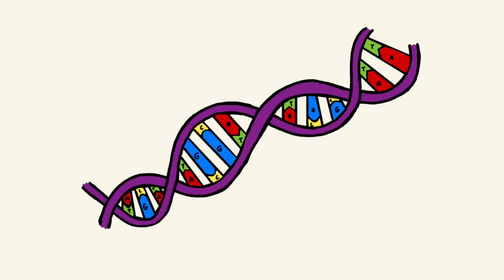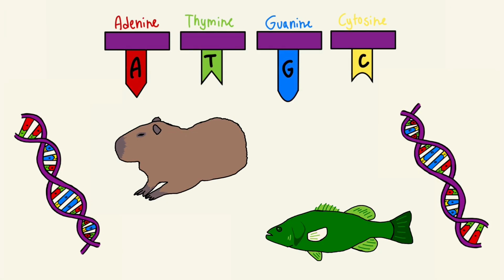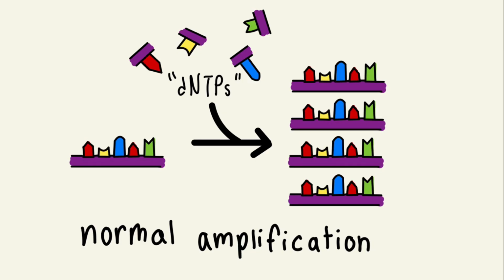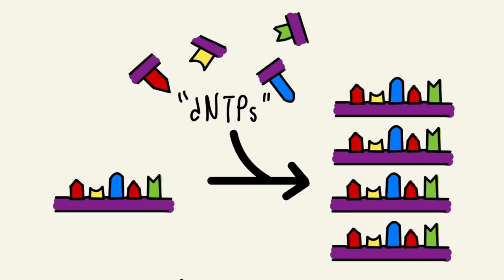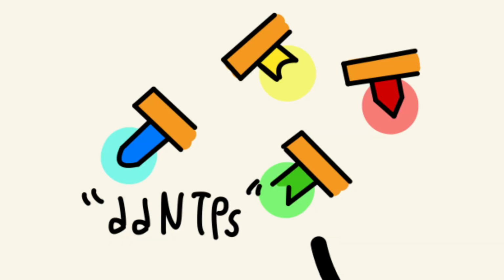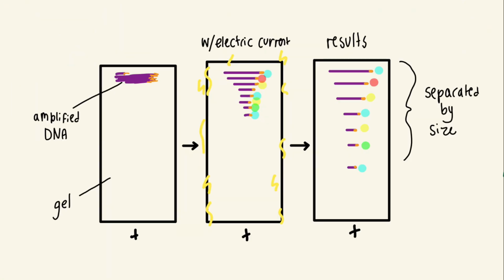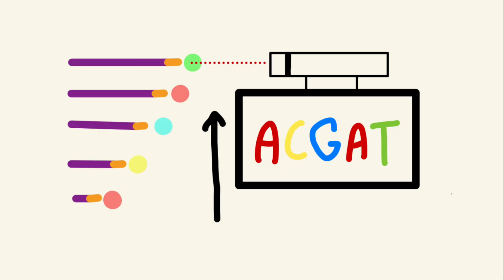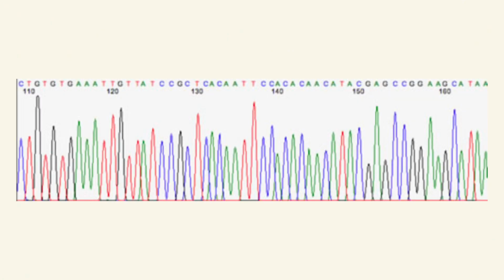Mystery of the Unknown DNA: Using DNA Barcodes & Sanger Sequencing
Application for 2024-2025 Science Ambassador Scholarship
All drawings done by myself
Citations:
Frost, Amy, and Julia van Campen. “Sanger Sequencing — Knowledge Hub.” GeNotes, 8 June 2022,
Kress, W. John, and David L. Erickson. “DNA Barcodes: Genes, Genomics, and Bioinformatics.” Proceedings of the National Academy of Sciences of the United States of America, vol. 105, no. 8, 26 Feb. 2008, pp. 2761–2762,